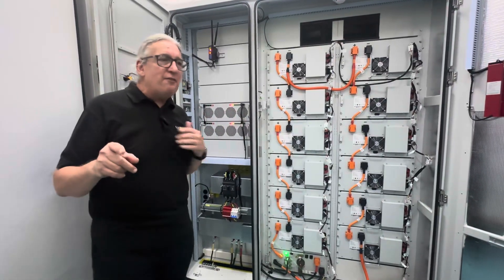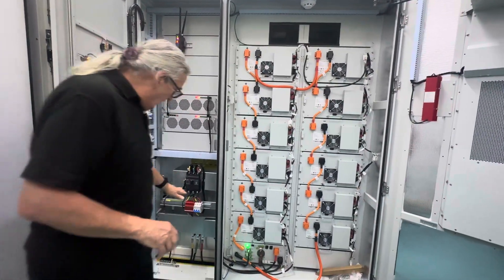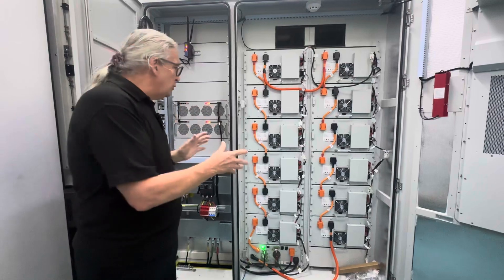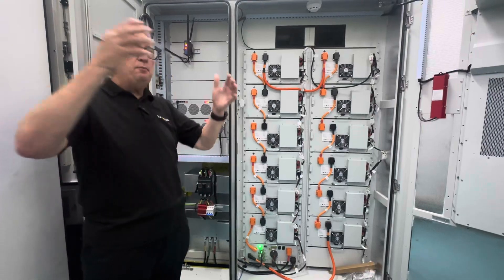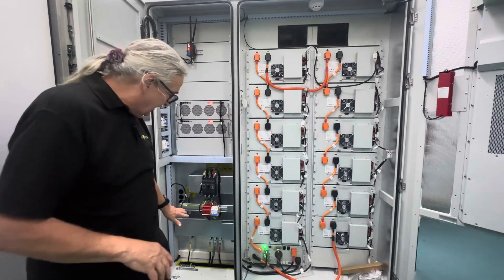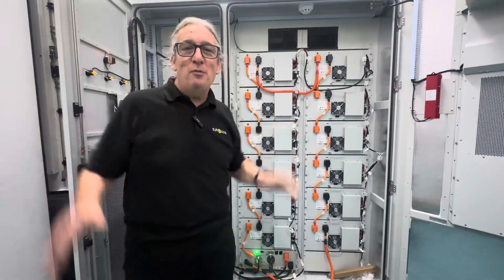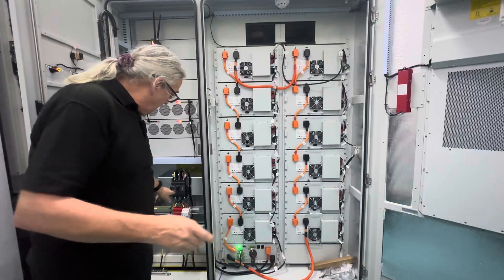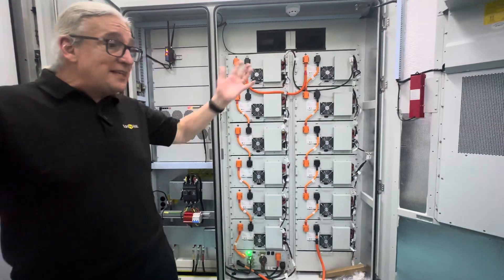Sunsynk On Grid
In this session we’re breaking down the key differences between Sunsynk’s on-grid and off-grid Power Hubs. Filmed live in a working (and very noisy!) factory environment, we’re looking at a 215 kW on-grid system in operation.

You’ll see how the on-grid hub is far simpler compared to a full hybrid or off-grid solution — with fewer electronics, no STS, and straightforward three-phase connections. It’s designed for applications such as grid stabilisation and energy trading, where the complexity of hybrid control isn’t required.

We explain:
• Why on-grid Power Hubs are more cost-effective than off-grid

• The role of PCS, EMS, and cooling systems

• Delta (three-wire) vs Star (four-wire) grid connections

• Practical wiring and configuration differences between regions

• Why forced-air cooling is a major advantage in different climates

By comparing these side-by-side, you’ll understand why pricing varies significantly between on-grid and off-grid systems — and which applications each type is best suited for.